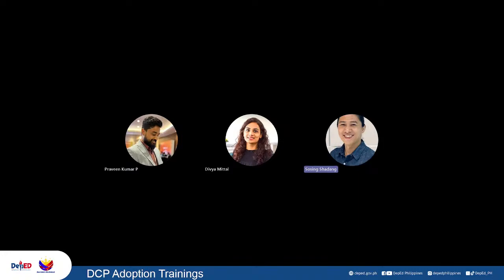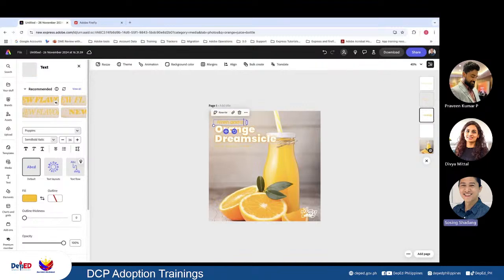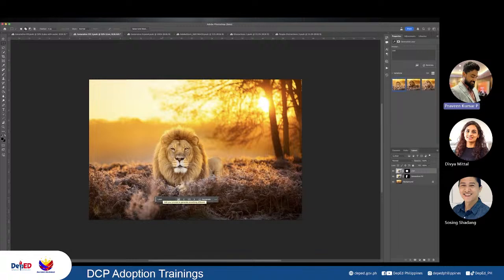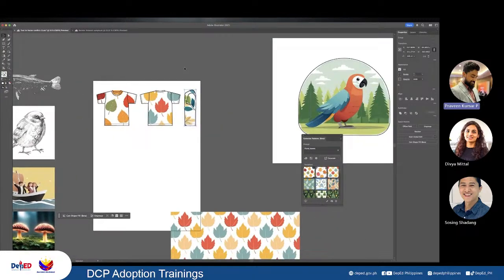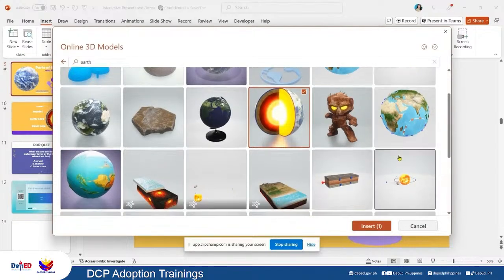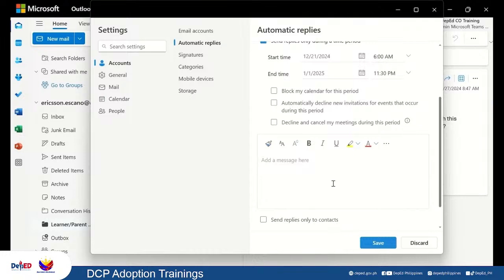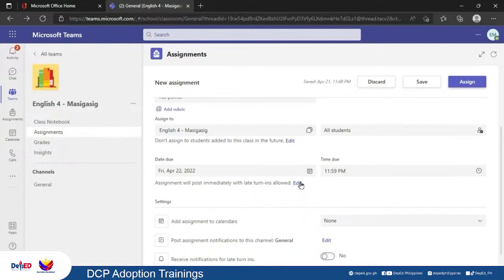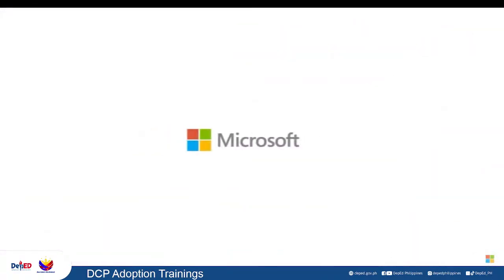DCP Adoption Trainings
Ka-DepEd, improve your ICT productivity skills by joining us today for the DCP Adoption Trainings.

This event is organized by the DepEd Information and Communications Technology Service (ICTS) in collaboration with our software partners: Adobe, Microsoft, and Canva.